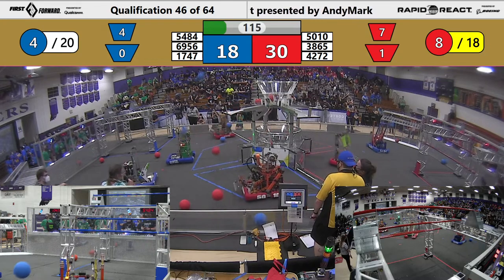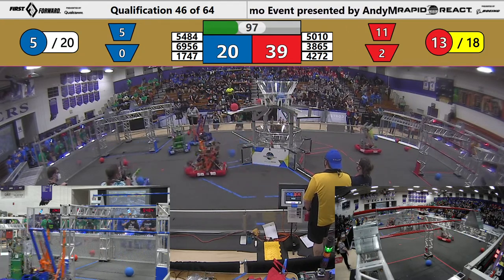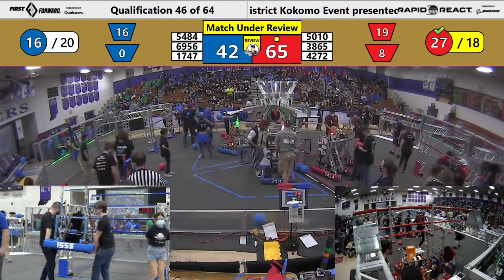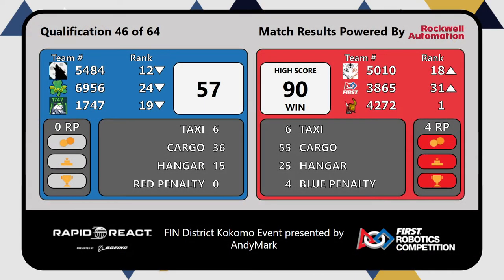FIRST Indiana Robotics 2022 Kokomo District Event Qualification Match 46